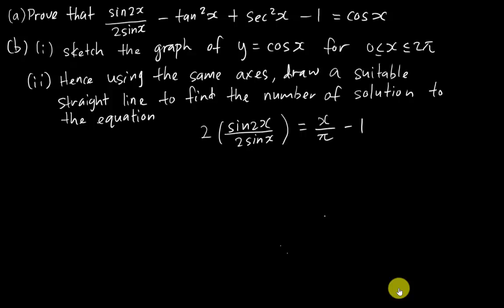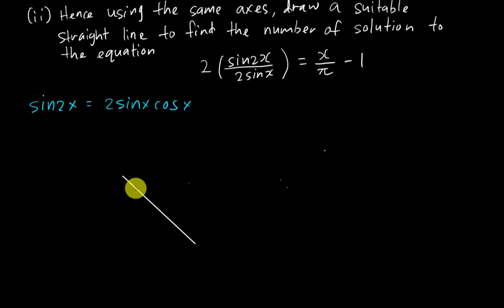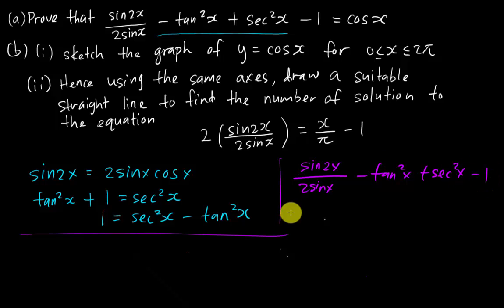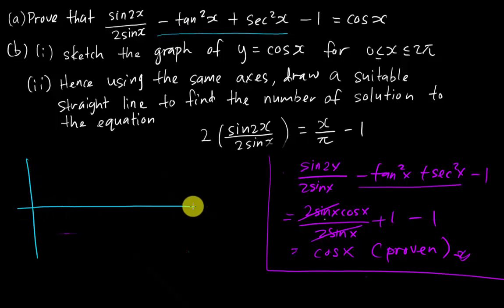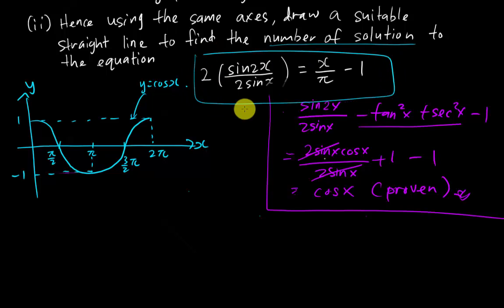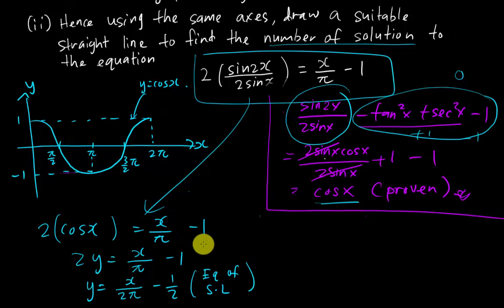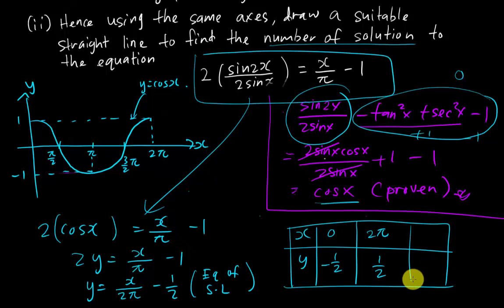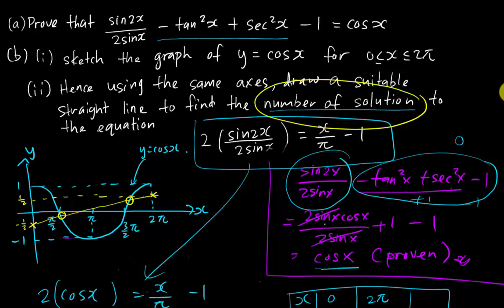SPM | IGCSE - Add Math - Trigonometry Function (Identity + sketching the graph)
In this video, I will use the easier way to guide you to solve the identity part. At the same time, I will also explain how to sketch the graph in term of radian and how to draw the straight line from the equation. Hope you do learn something from this video. Thanks